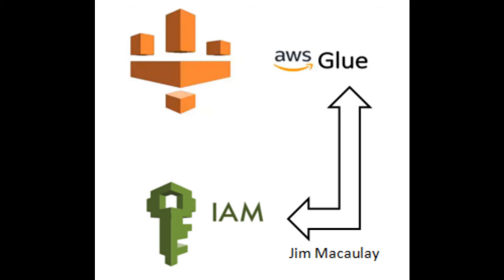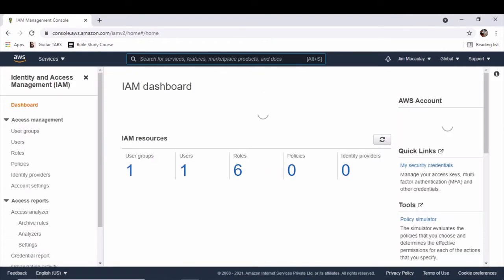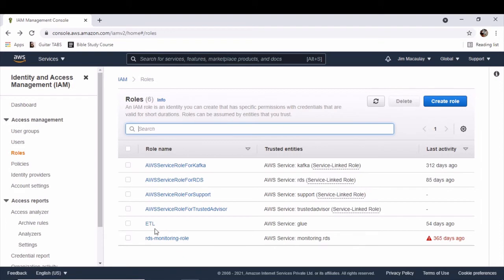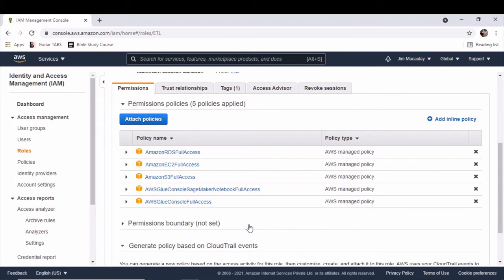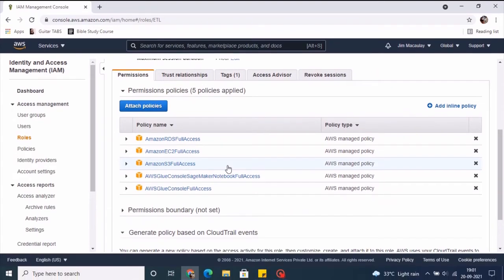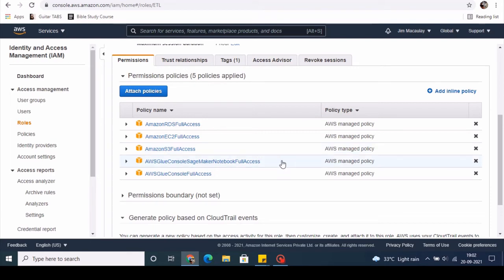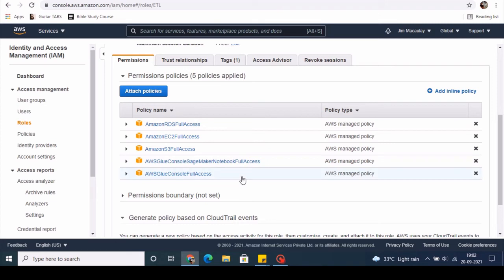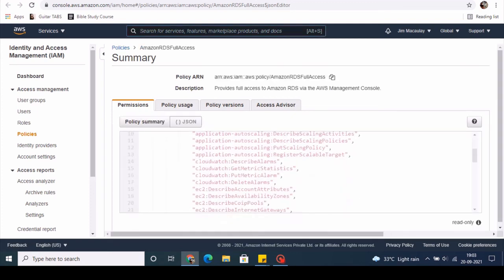IAM Role for AWS Glue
This video demonstrated what are all the roles to be associated to develop AWS Glue jobs